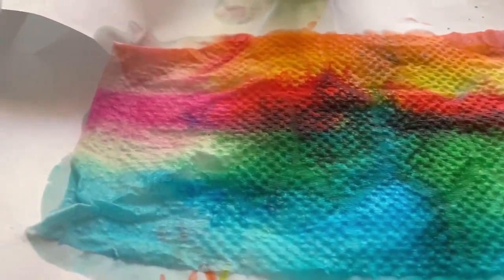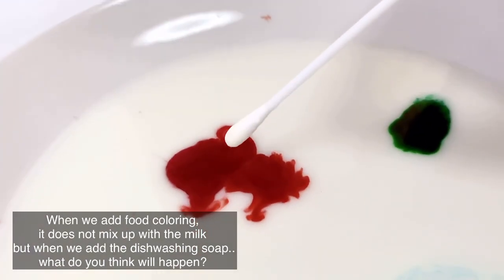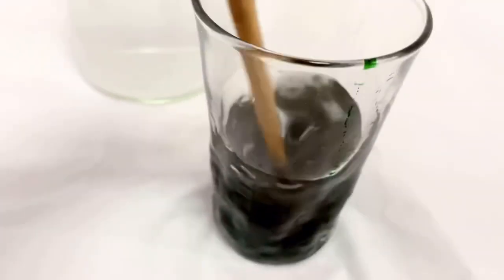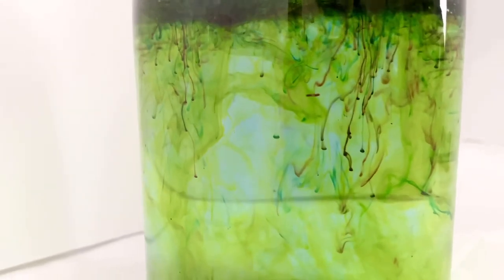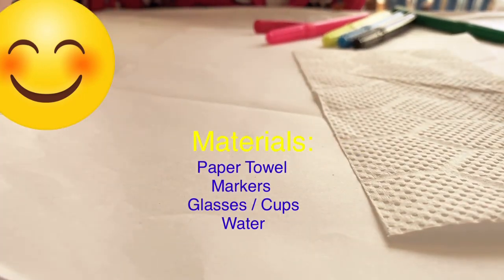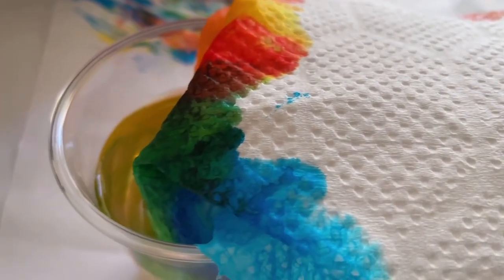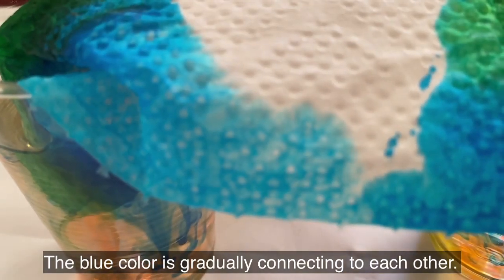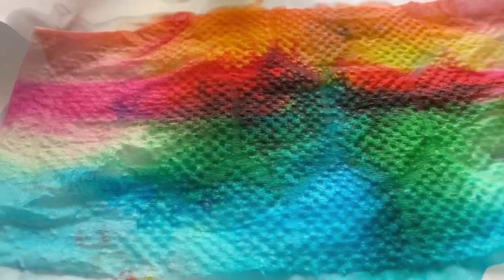Science Experiments For Kids | Rainbow | COLORS | Magic Milk |Rain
Justin Grey loves colors so much. So we have been wanting to try out some science experiments about colors for him to develop his intellectual curiosity. Good thing we found some materials in the kitchen to use for these experiments. He was super amazed! He had fun and even want to try it again and again. Even the adults at home were very thrilled at the simple experiments that we did! Hope you enjoy our easy, simple, and fun science experiments for kids. Thanks!